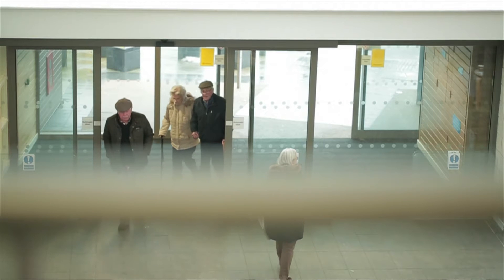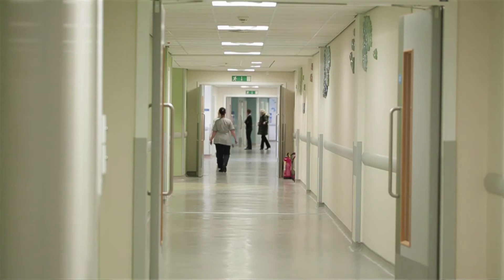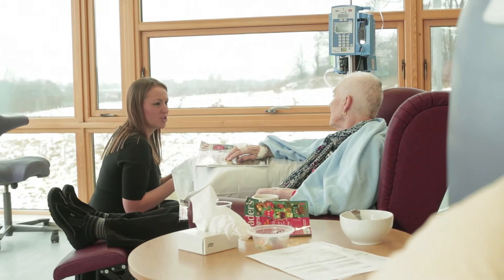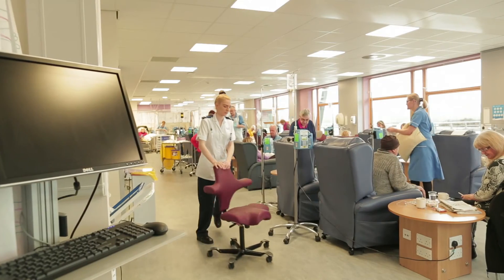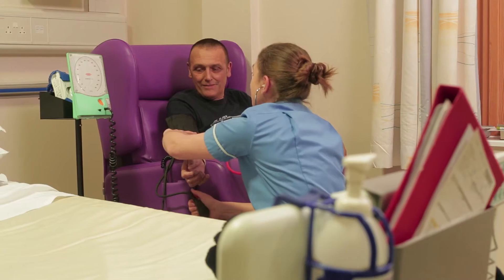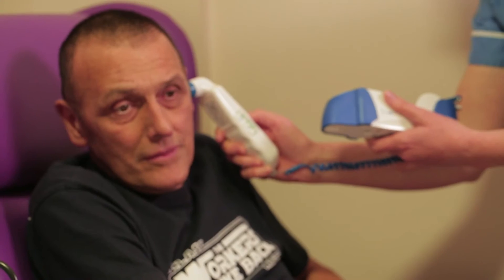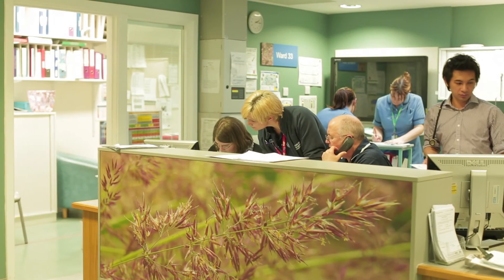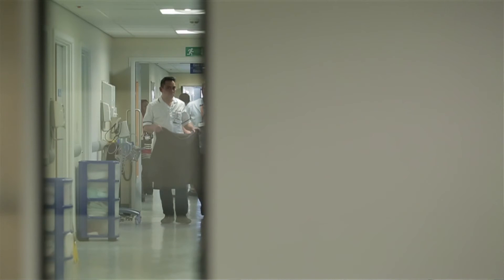Haematology - The Queen's Centre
Haematology involves the diagnosis and treatment of patients who have disorders of the blood. The Haematology service within the Queens Centre provides clinical care for patients with non-malignant and malignant haematological conditions in the Hull and East Yorkshire locality.

The malignant service cares for patients with all types of leukaemia, lymphoma, myeloma as well as other rarer blood cancers. We provide a comprehensive range of inpatient and outpatient treatments at the Queen’s Centre up to, but not including, allogeneic transplantation.

Non-malignant haematology services include haemophilia care as well as investigation of abnormal full blood count results. The team does not, however, investigate or manage iron deficiency or haemochromatosis which should be referred to gastro-intestinal services and hepatology respectively.

Patients attending the Haematology Service at the Queens Centre may also be able to access additional support; Oncology Health Centre, Welfare Rights Advisor, Bereavement and Sexuality Counselling and the Survivorship Team.